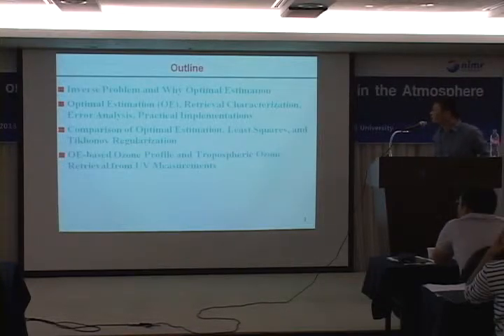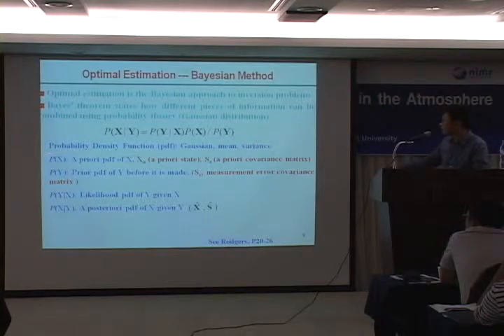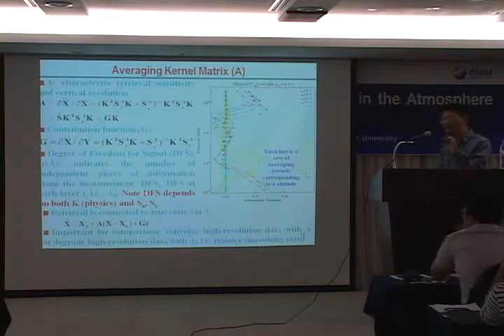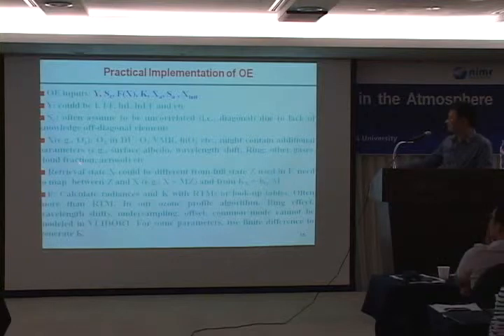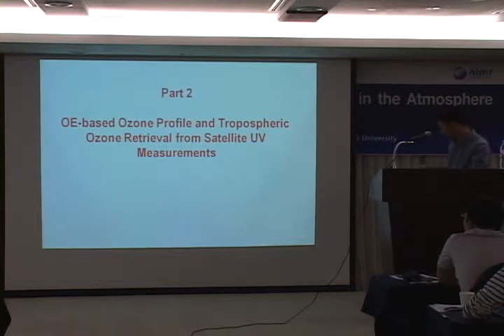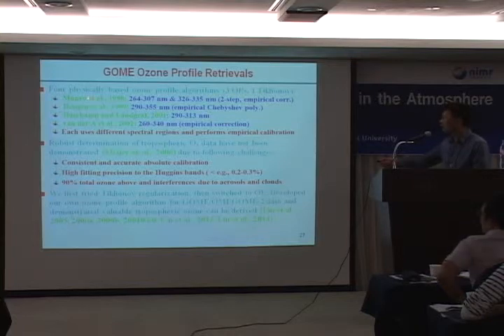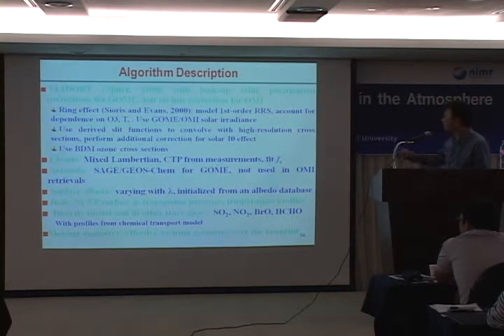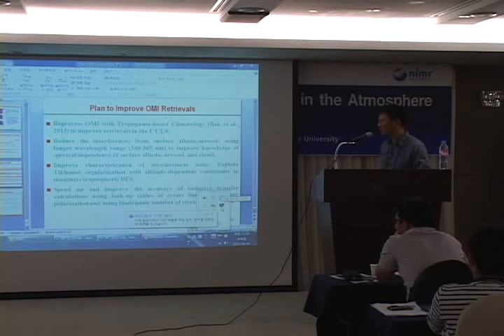The 4th GEMS Tutorial Lecture: Xiong Liu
The 4th GEMS Tutorial Lecture, 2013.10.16 Wed.
Optimal Estimation
Xiong Liu, Harvard Smithonian CfA